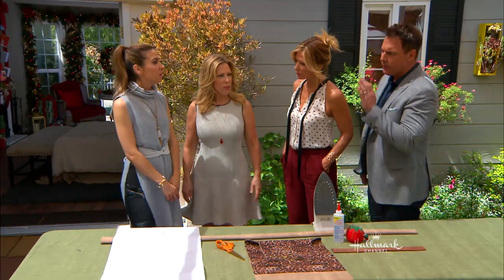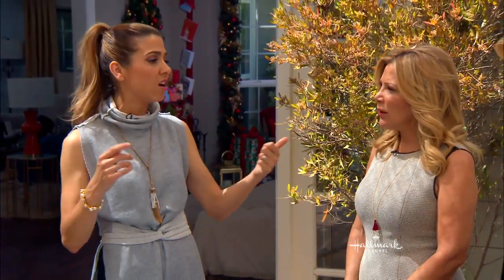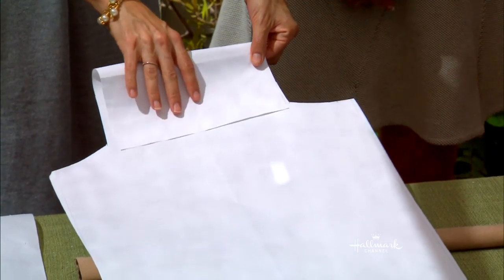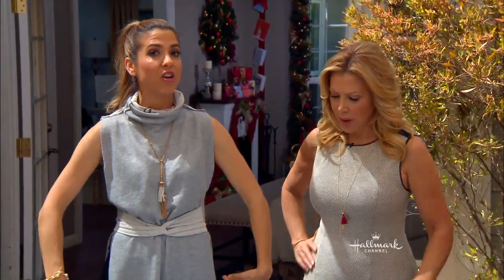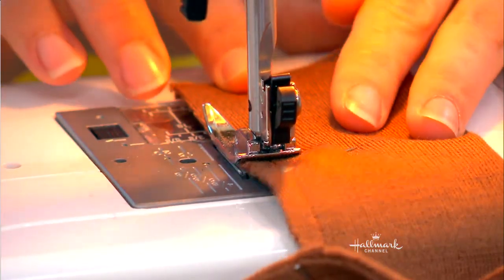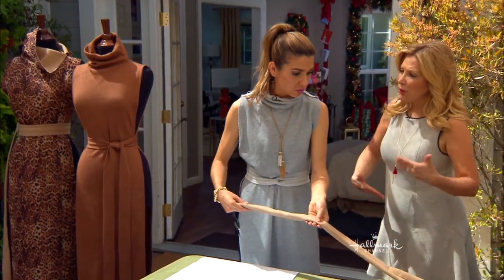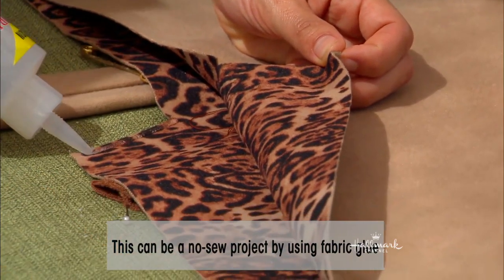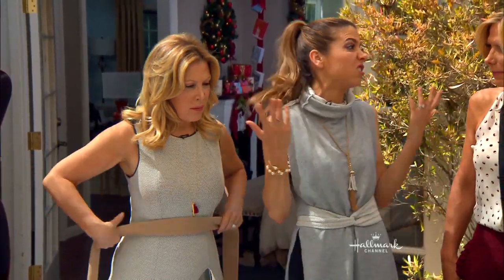How To - Orly Shani's DIY Panel Tunic Top - Hallmark Channel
Orly Shani shows you the perfect no-sew project: a panel tunic top. She recommends that when you select the 1.5 yards of fabric, to make sure that it matches the rest of your wardrobe. The entire cost of this project is only around $28.